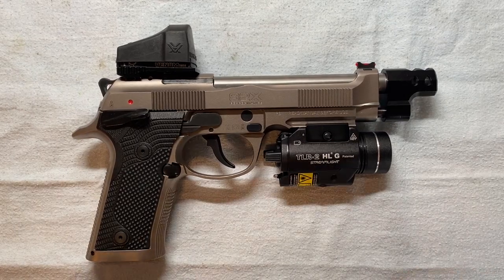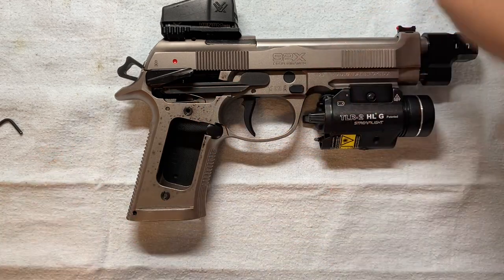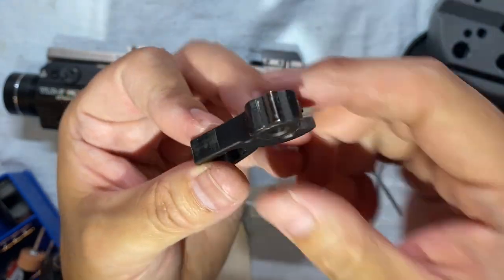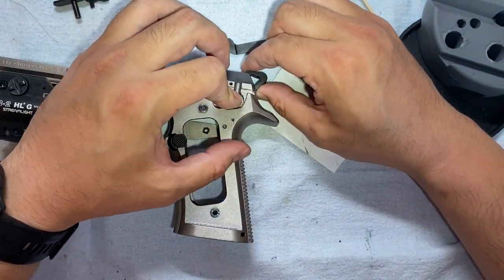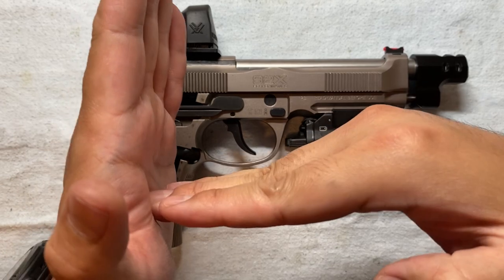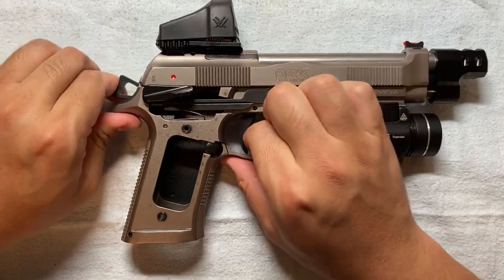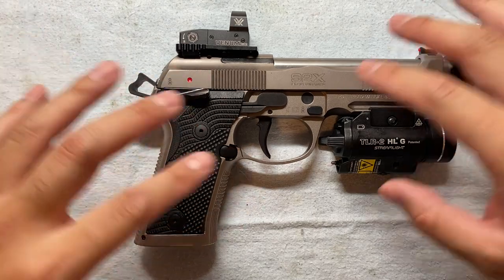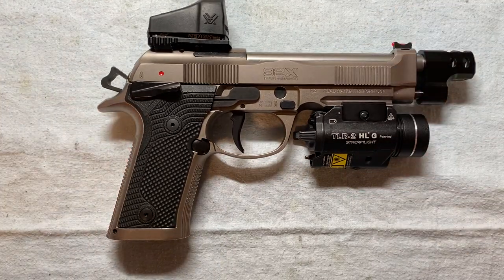Solution to My Beretta 92X Performance Trigger Play Problem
Hammer polishing + reduced power trigger return spring!